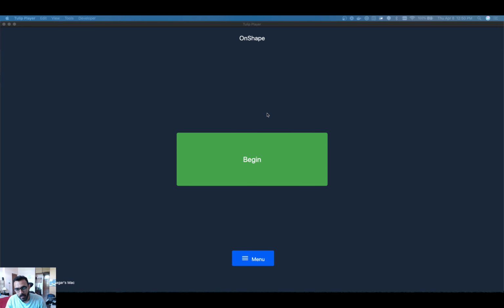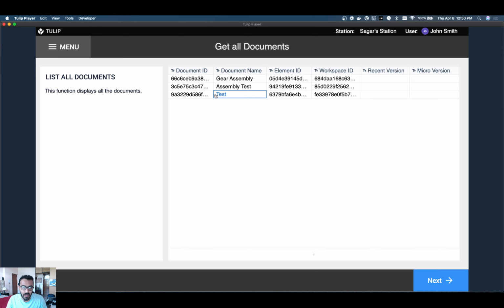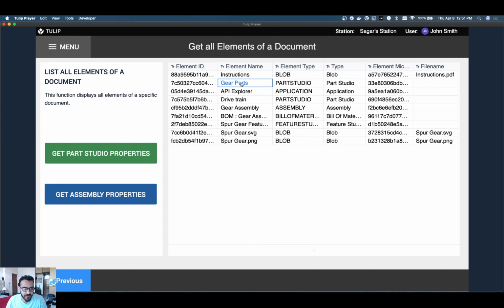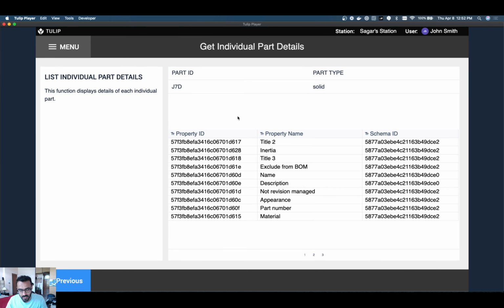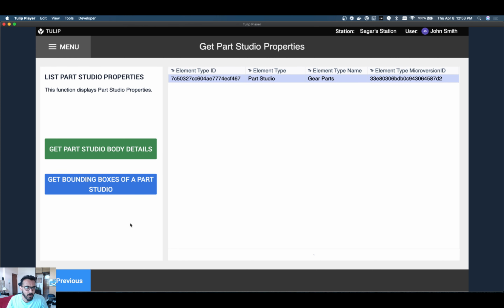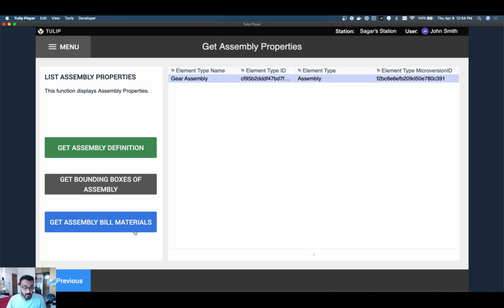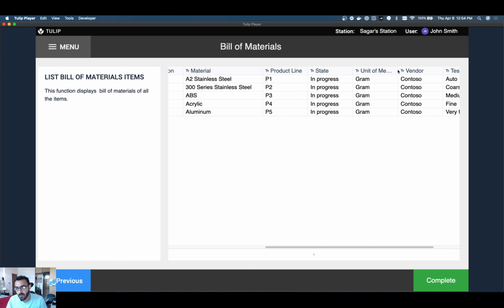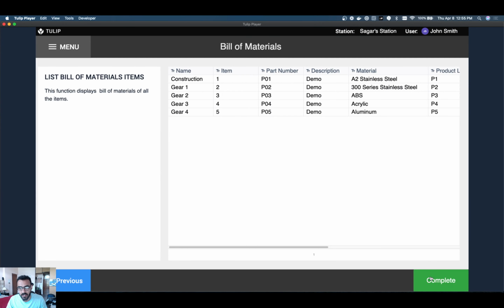Onshape Connector Unit Test | Operations App Library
The Onshape Unit Test app allows you to pull information from documents and Part Studio elements, as well as information from assemblies and bills of materials.
( CAD, Onshape, Connector, PLM Connector, OnShape Frontend, BOM )

Visit our library to learn more about the Onshape connector with Tulip